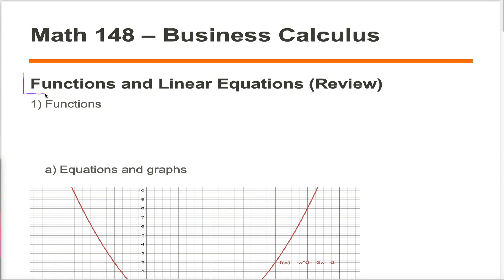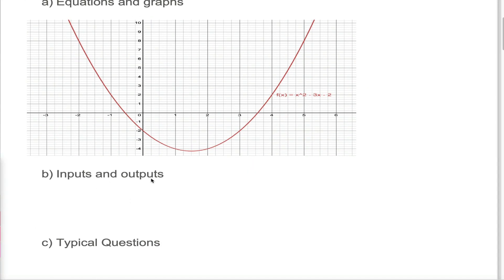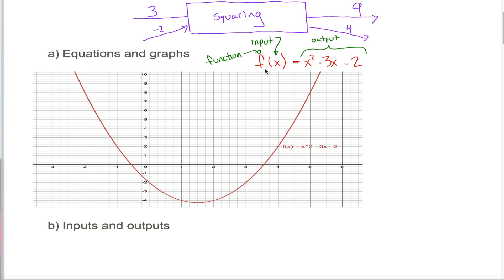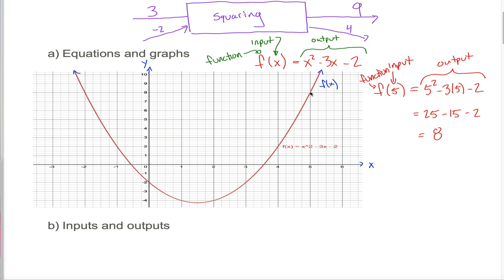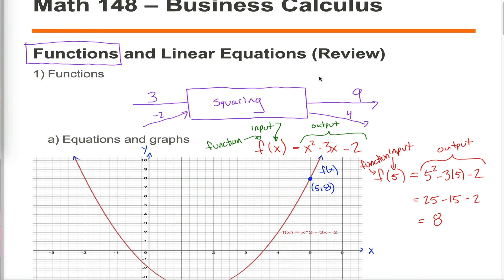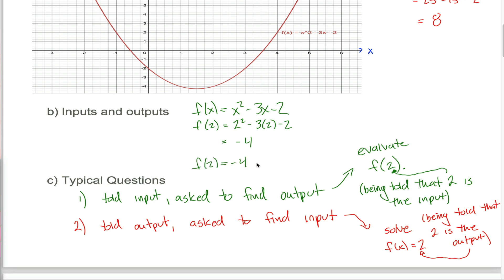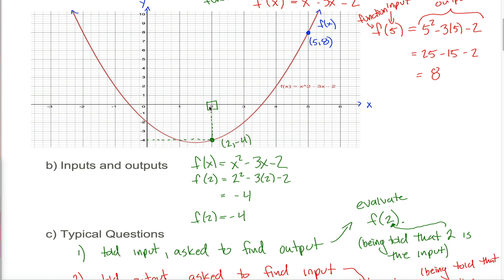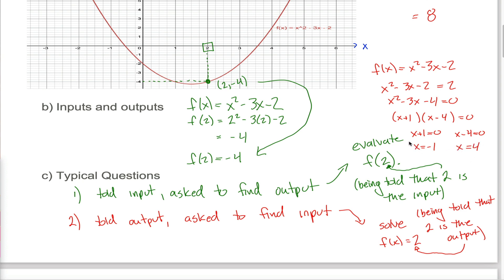Functions (review)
Math 148 - Functions and linear equations review - part 1